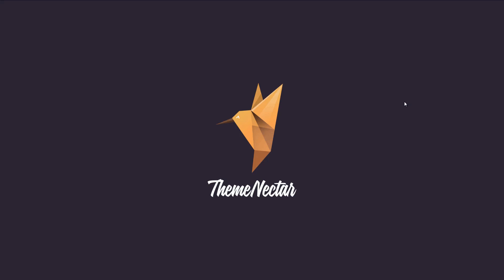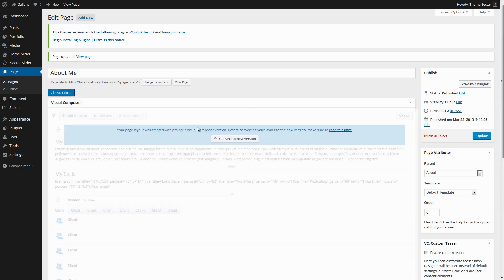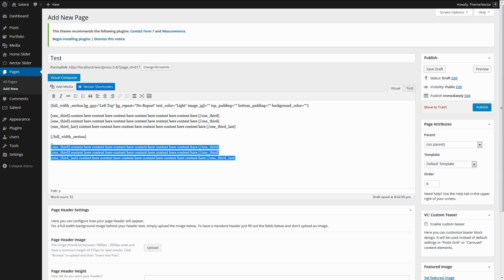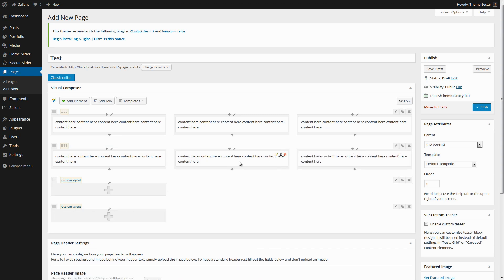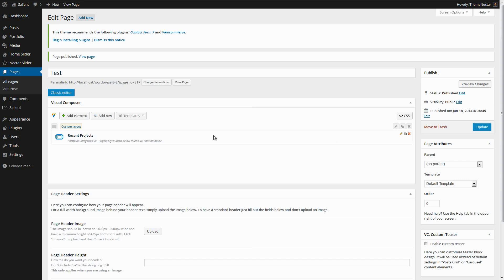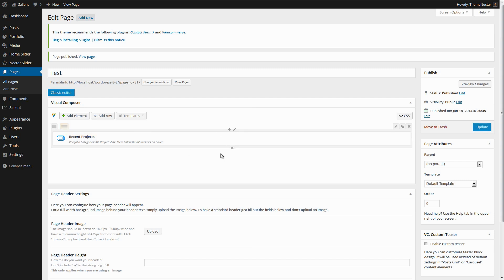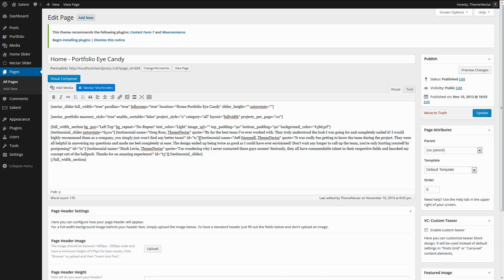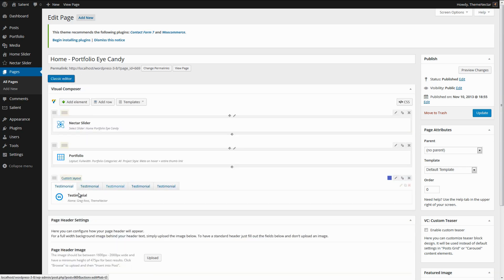Nectar Page Builder - The Guide For Upgrading Users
This video provides all necessary information for users coming from an older release of Salient upgrading to V.3.0